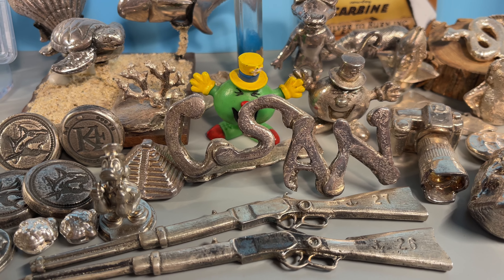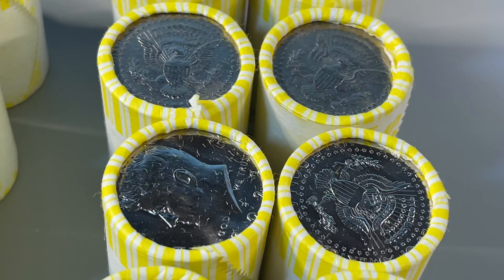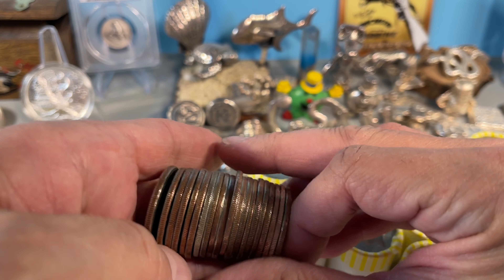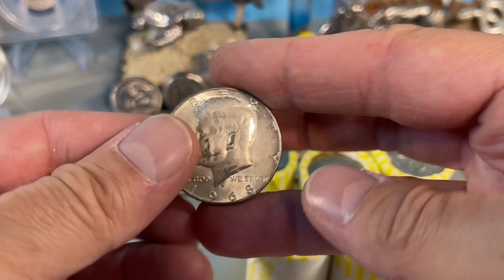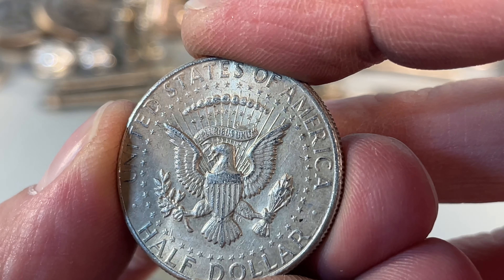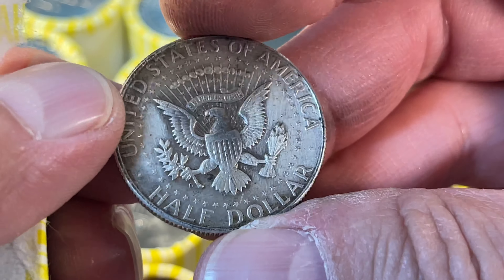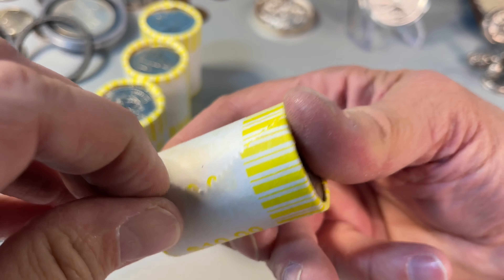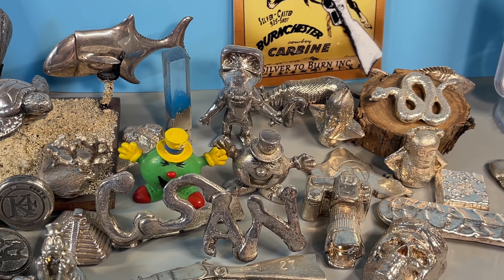Coin Roll Hunting A $500 Box of Half Dollars 💰 Silver Found Early and Often 😀 Holy Sh#%!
We’re back!!

This is far and away the best box of halves I’ve seen since before the pandemic.

I pulled 1.7 oz actual silver weight from this box.

Cost = $3.50 😬

Let’s hope the streak continues. I’ve got another box to open…